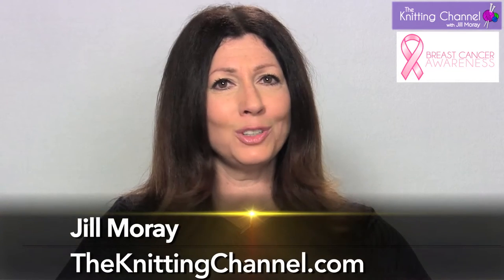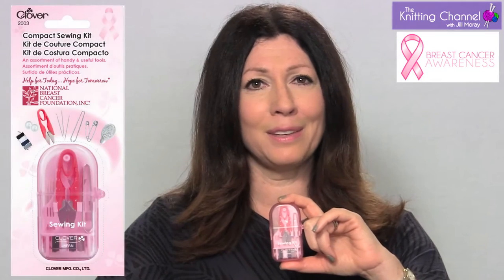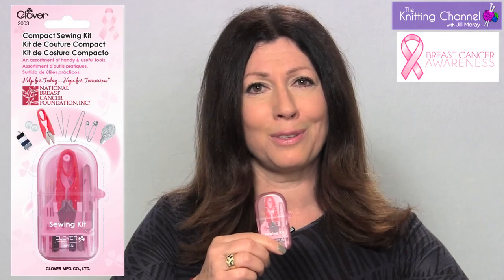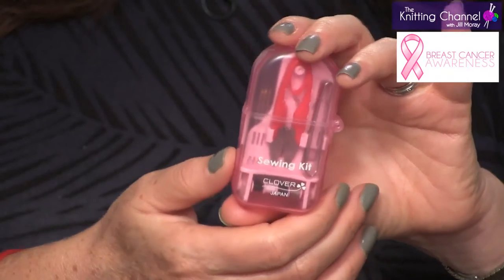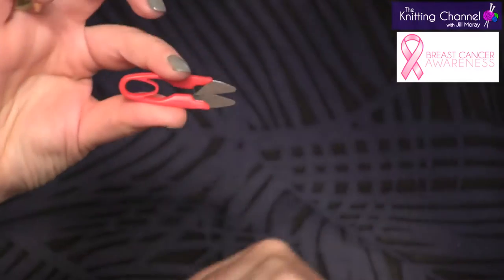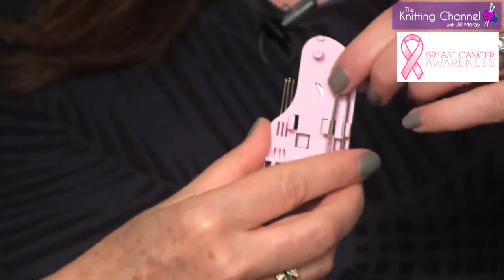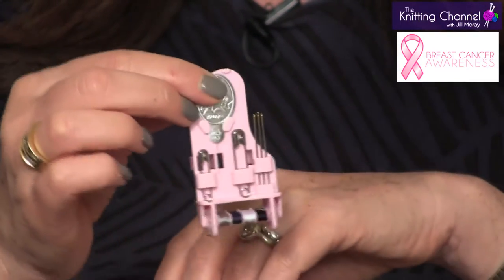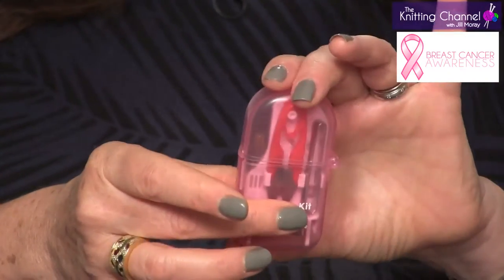Compact Sewing Kit from Clover (Benefits Breast Cancer Research)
In honor of Breast Cancer Awareness Month, we offer this special item.

An assortment of handy and useful tools in a convenient portable case. Compact sewing kit includes: scissors, thread tweezer, thread: 100% polyester, buttons, needle threader, needles, and safety pins.